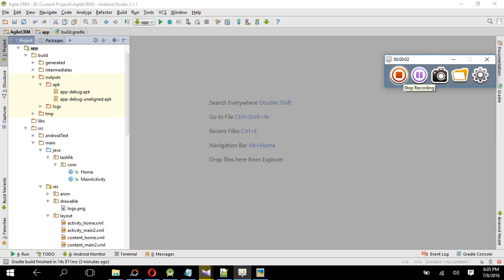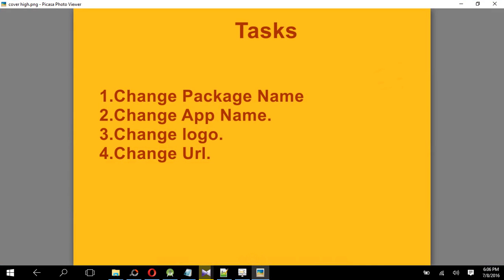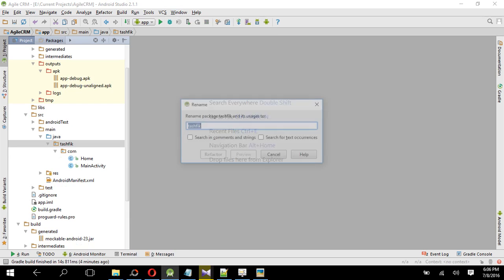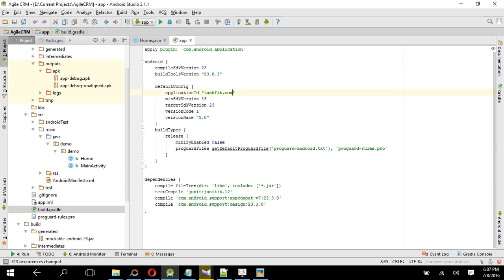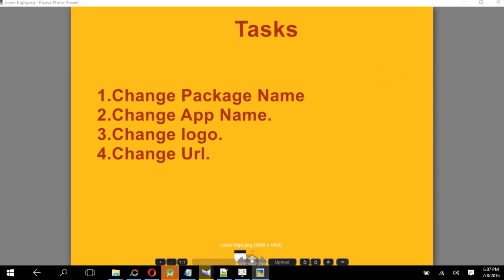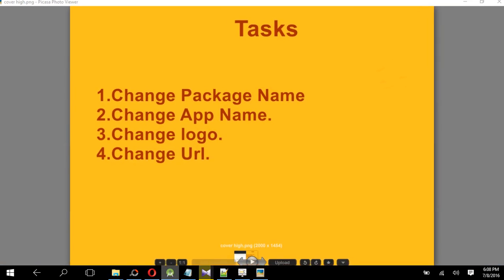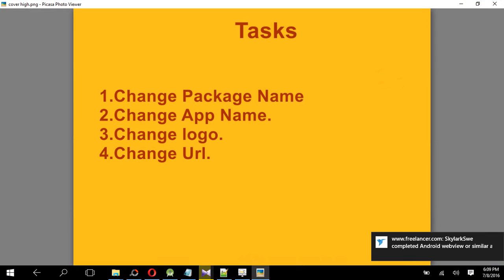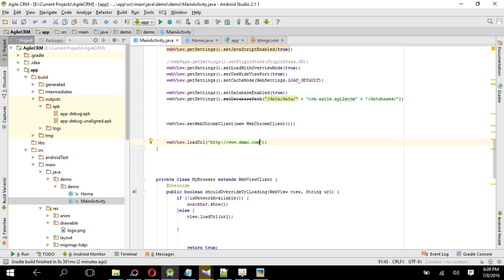Android : Webview App [With Best Source Code]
Ultimate webview app with awesome features . Download source code for free. And this video and guide shows how to use it for your app.